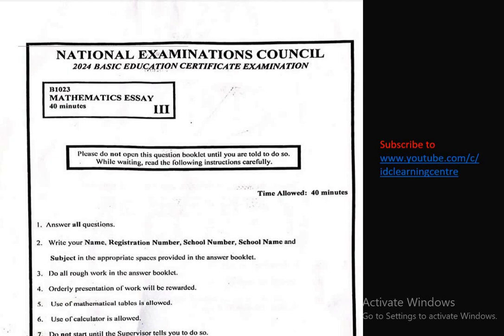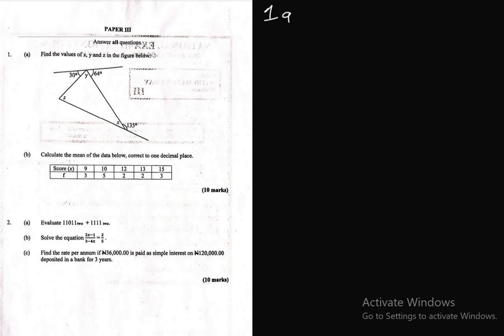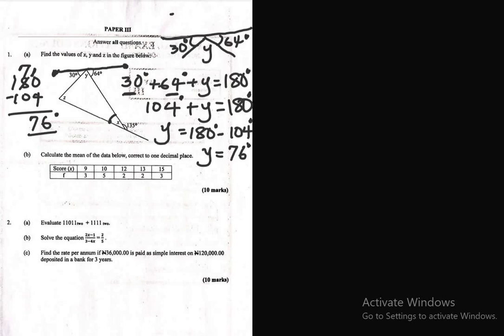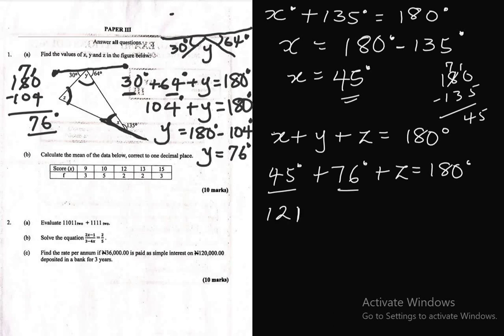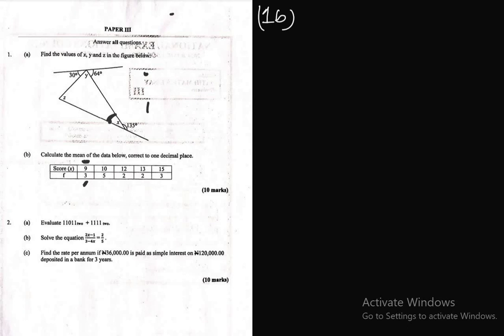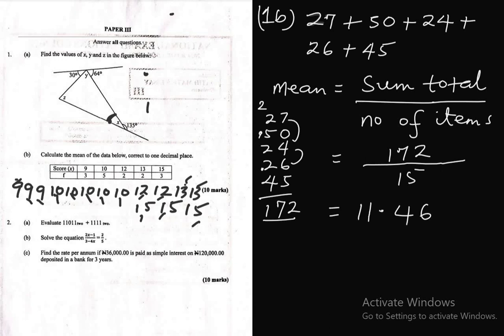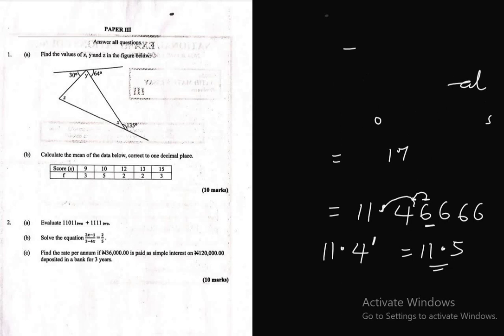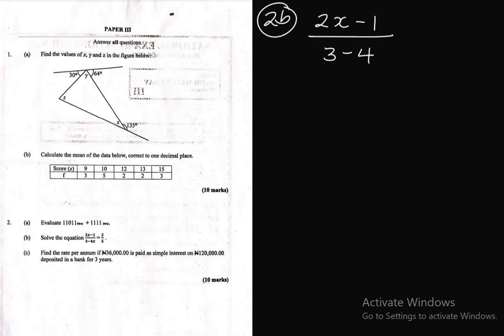2024 BECE (JUNIOR WAEC) MATHEMATICS ESSAY PAPER III, QUESTIONS & ANSWERS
This video contains solution to National Examinations Council 2024 Basic Education Certificate Examination(BECE) Mathematics Essay, that’s Mathematics Paper III.

Take note the answer to question 2c is 10% not 1%, I left a zero in the numerator.